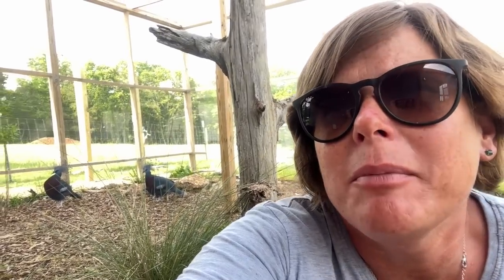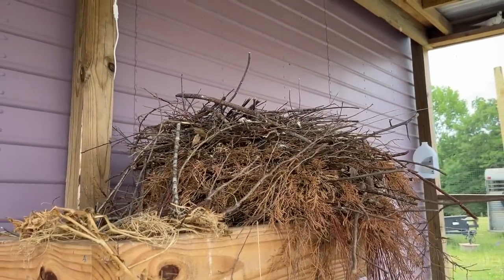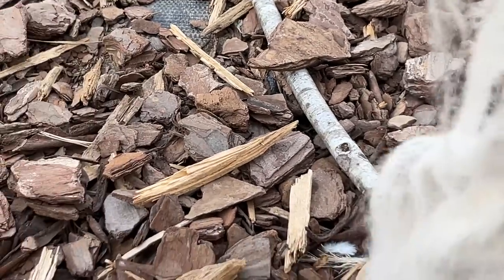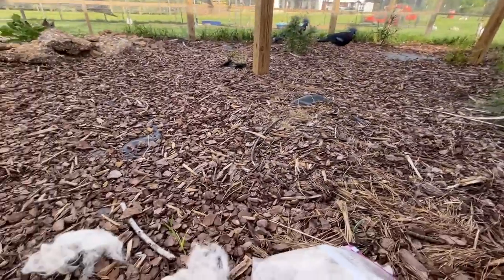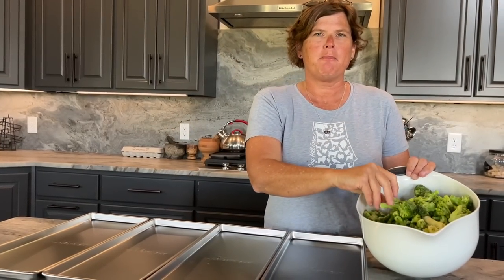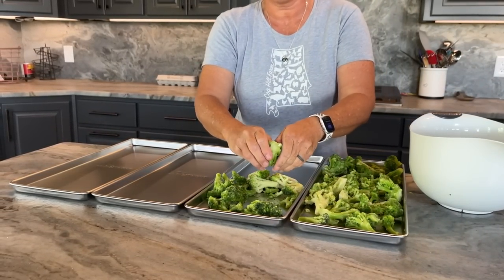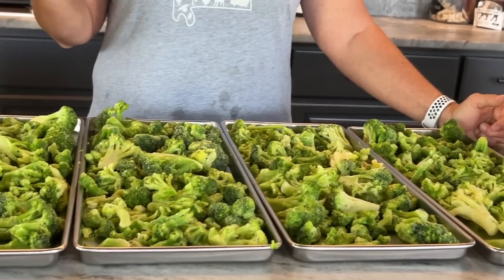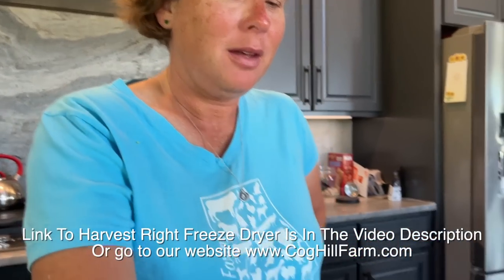I'm Making Some Major Changes With These Guys!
Thanks for hanging with the ladies of the farm, and hope you have a wonderful day!